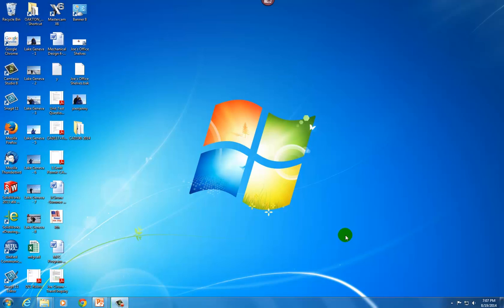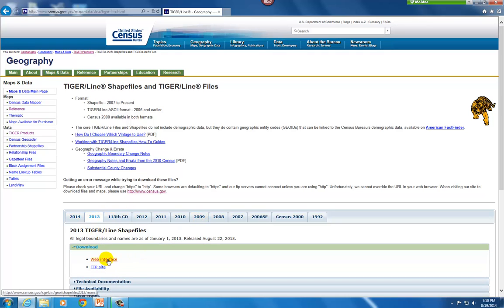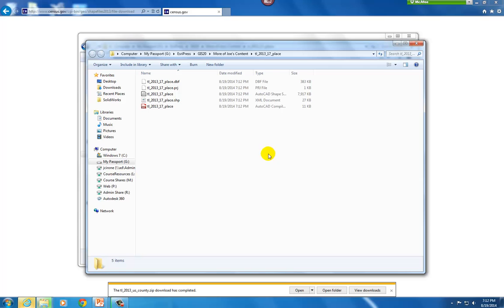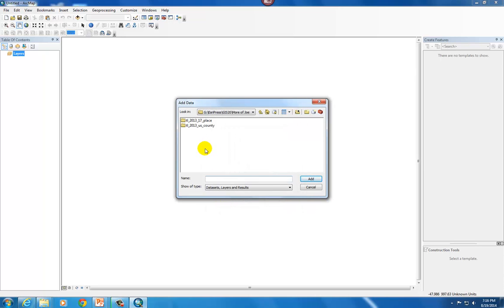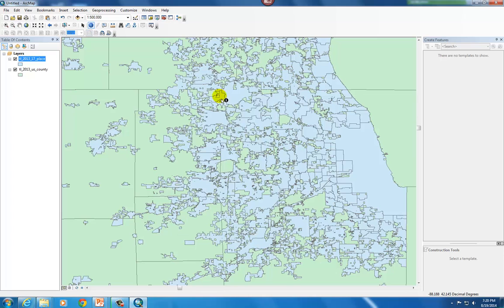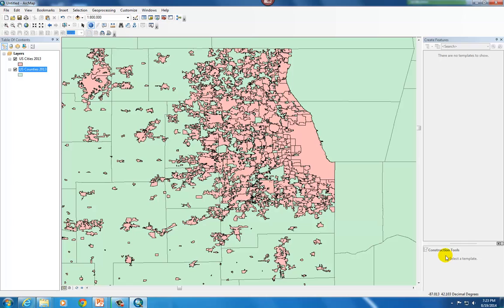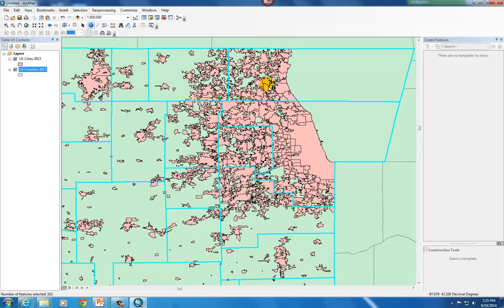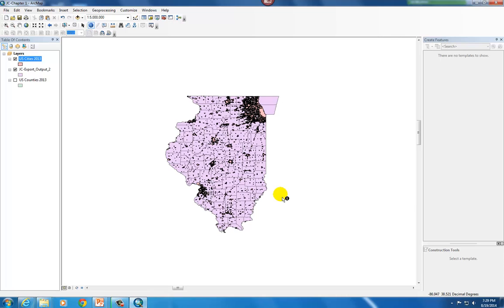GIS190 - Chapter 1